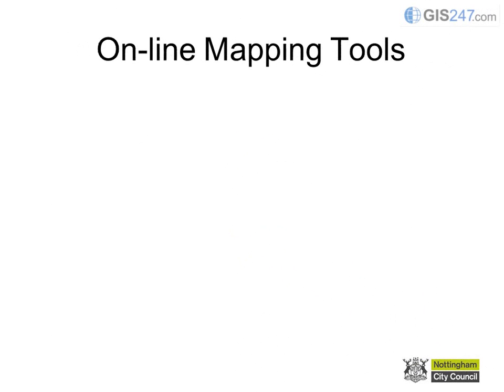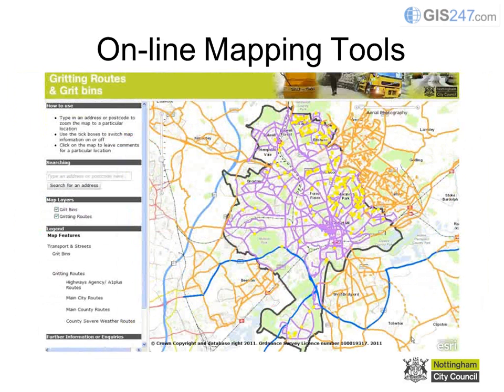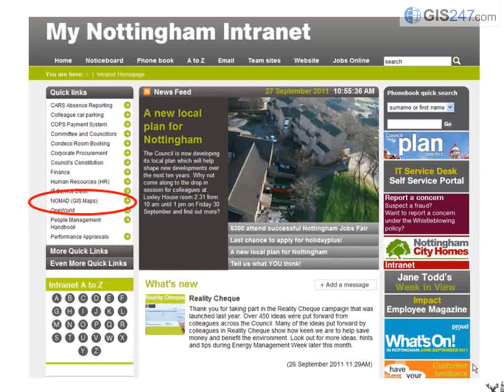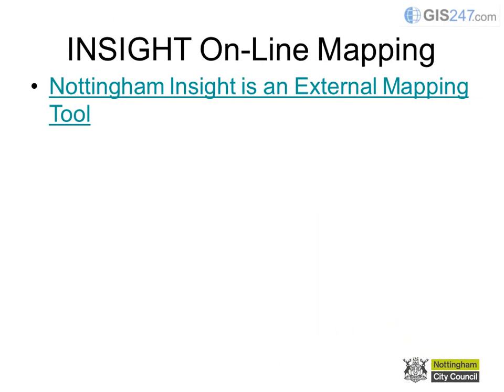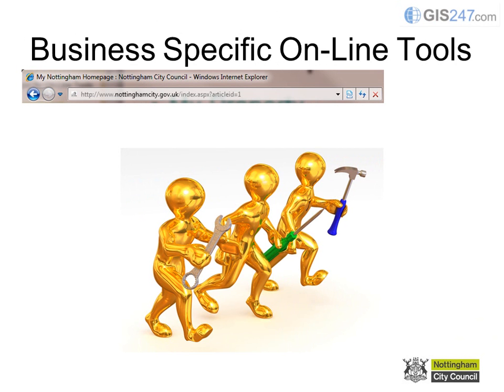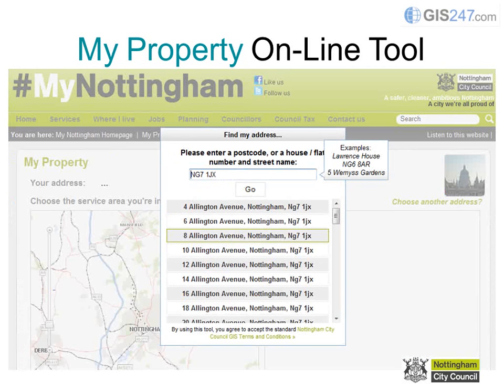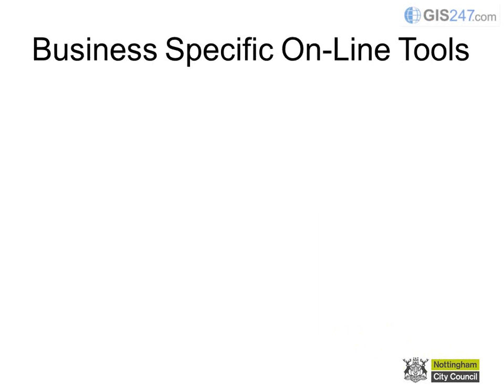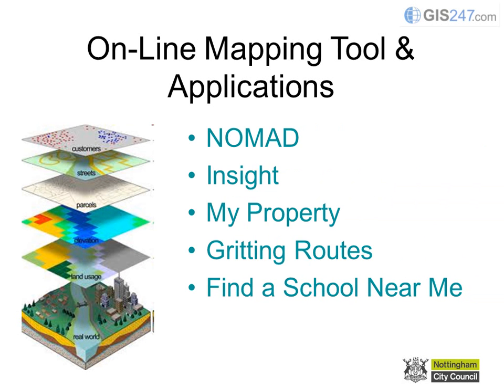On-line GIS Mapping Tools at Nottingham City Council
This video demonstrates how on-line mapping tools have been created for a variety of different audiences. Nomad is used extensively by employees in the City Council, while Insightmapping provides a similar function to our partners and the public. Other more business specific tools have been developed for example: Report a Problem, Gritting Routes, School Search.